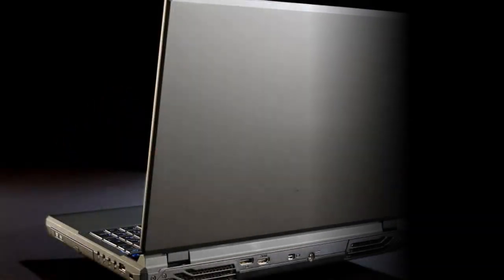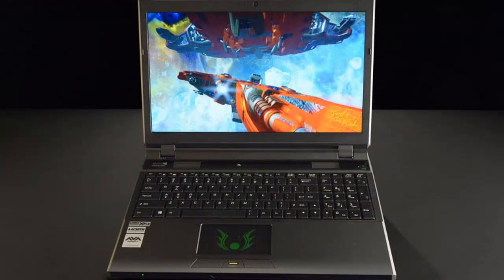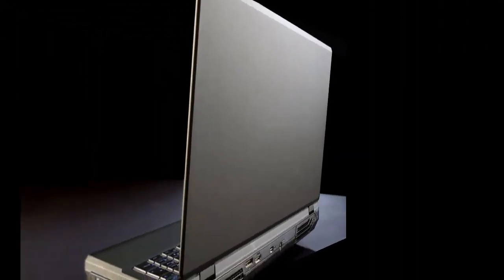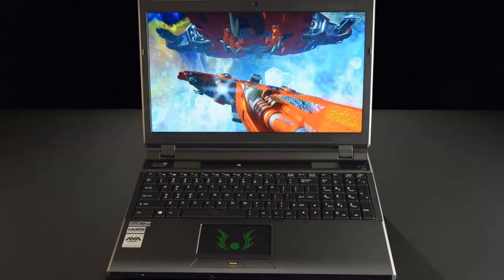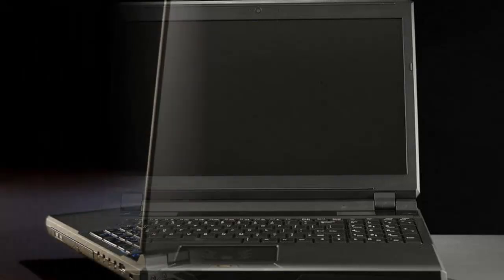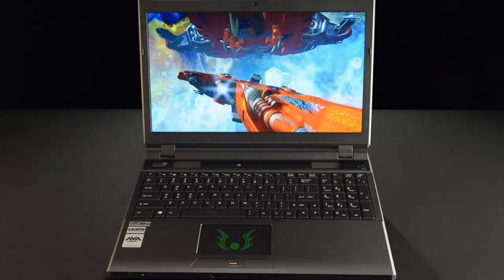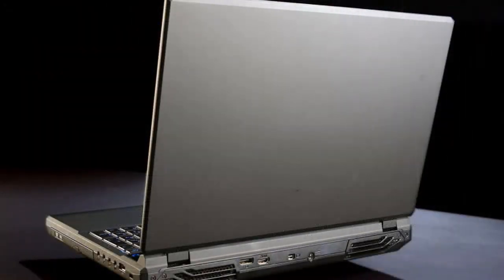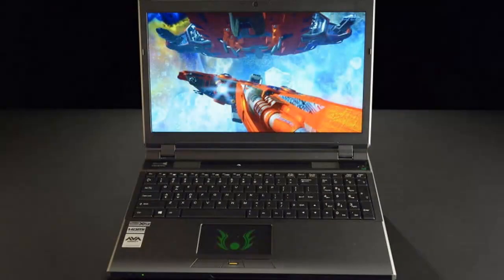WOW!! Amazing AVADirect Clevo P157SMA review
motocarzone, motocar zone, motopluszone, motoplus zone, technozonereviews, techno zone reviews, blacksteel, black steel, AVADirect, AVADirect Clevo P157SM-A, AVADirect Clevo P157SM-A review, Gaming laptop, Laptop, Laptop review, Gaming, Computing,